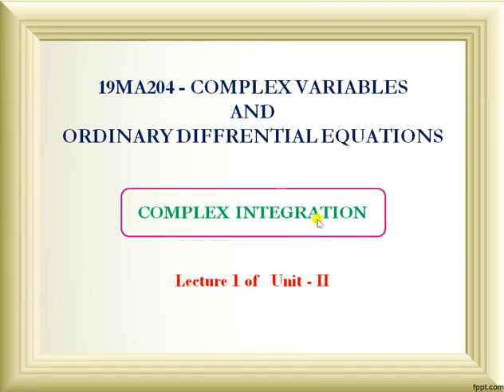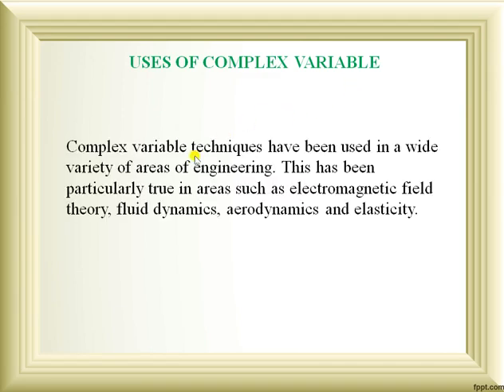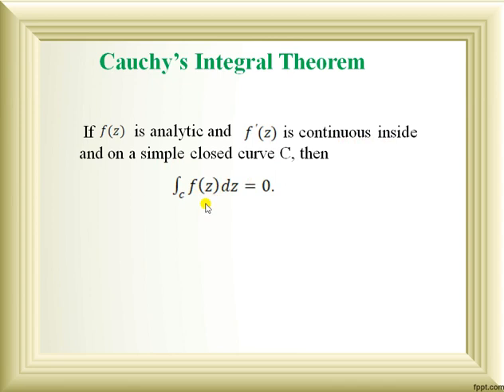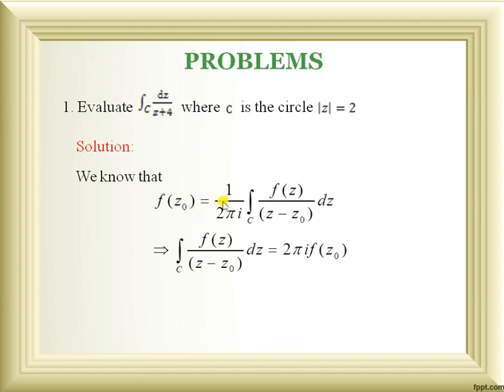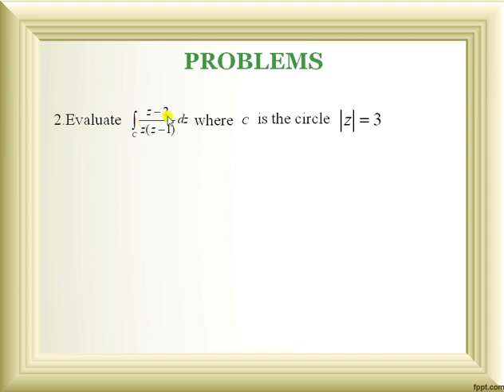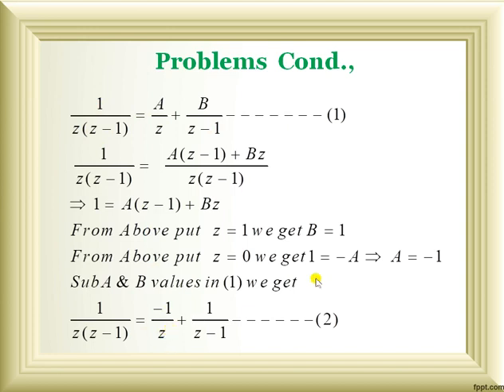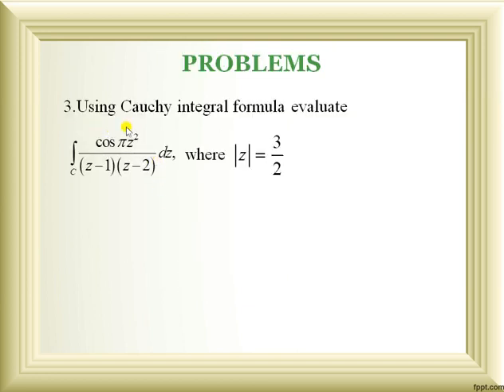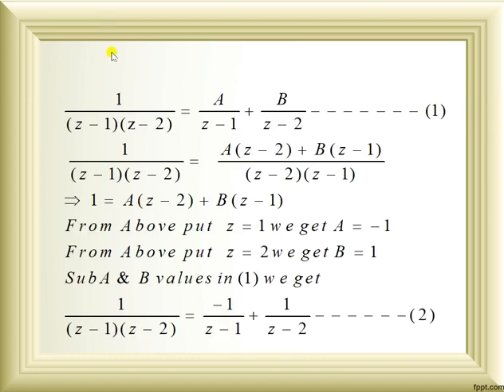Cauchy's Integral Formula